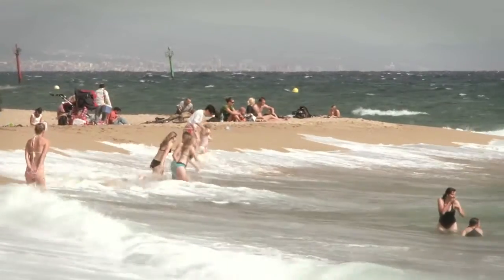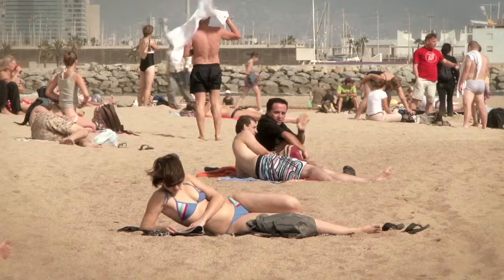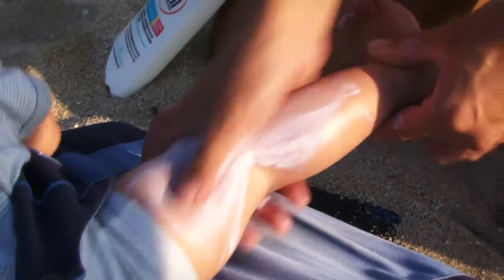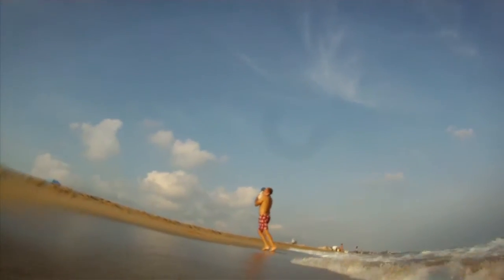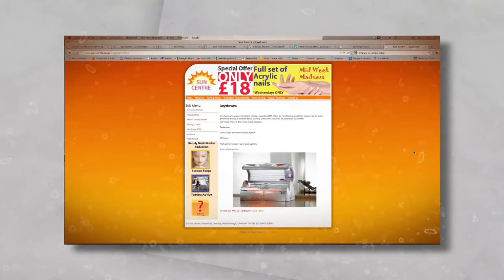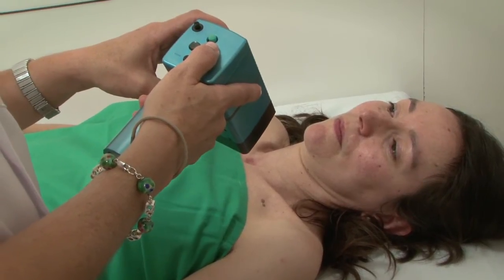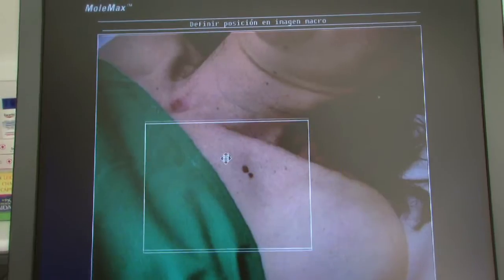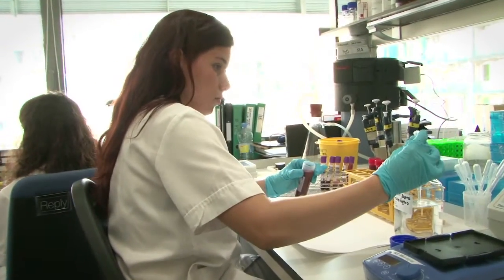Skin cancer, early detection saves lives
What is melanoma? Are you at risk? How can you protect yourself?